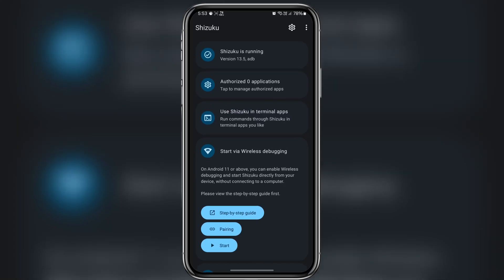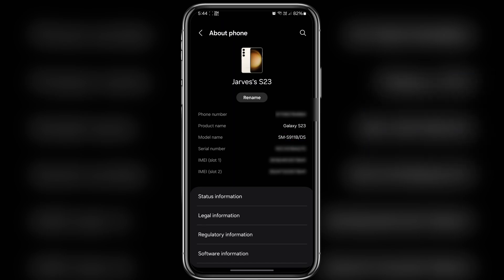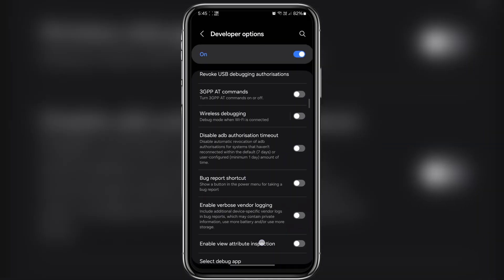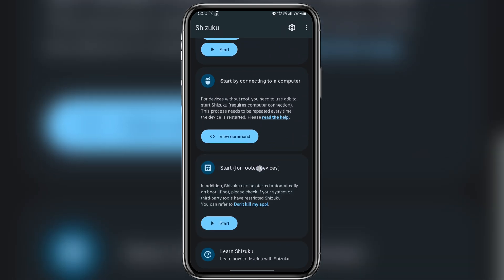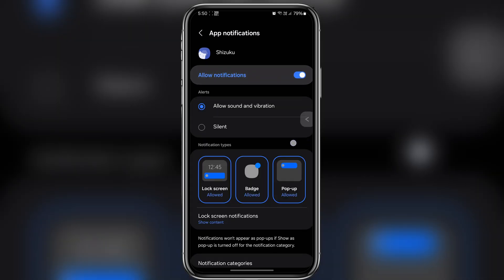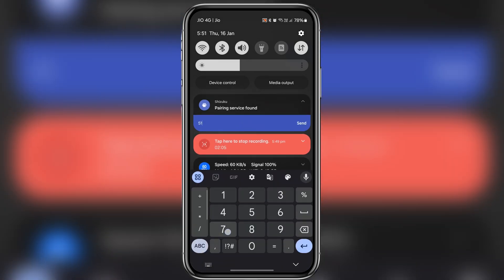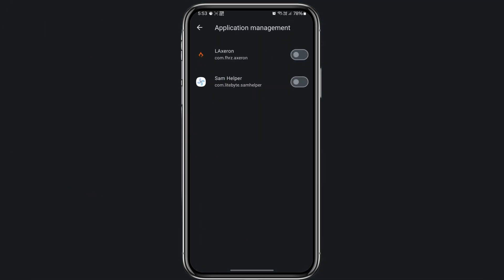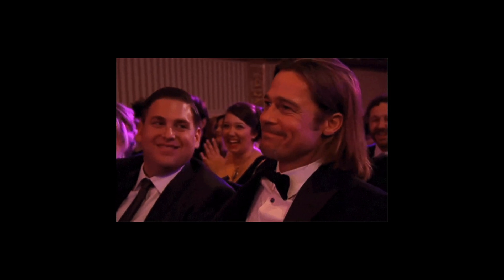How To Install Shizuku Without Root | 2026 | Setup Shizuku Easy way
How To Install Shizuku | Without Root | 2025 | How To Setup SHIZUKU |  How To Install Shizuku On Android. What Is Shizuku App & Shizuku Setup

Learn how to install Shizuku on any Android device without root using this latest 2025 method! 🚀 This step-by-step guide will help you set up Shizuku on Android without a PC or root access. Whether you're running Android 15, Android 14 or older versions, this method works perfectly with wireless debugging and avoids the need for Magisk. This method is compatible with devices from popular brands like Samsung, Redmi, Poco, Realme, Vivo, Oppo, Xiaomi, OnePlus, and Motorola.

Why Use Shizuku?
Access advanced Android tools without rooting.
Avoid the risks of rooting, such as voiding your warranty.
Works with Android 14 and older versions.

Key Benefits of This Method:
✅ No root or PC required
✅ Safe and easy to follow for beginners
✅ Compatible with all Samsung devices and other Android devices
✅ Works on Android versions that support wireless debugging

⚠️ Important Note:
Shizuku’s services stop working after a device restart. You’ll need to repeat the pairing and activation steps to get it running again, as the “start on boot” feature is only available for rooted devices.

🔍 User Queries Covered:
how to install Shizuku without root, how to install Shizuku on Android, how to install Shizuku on Android 14, how to install Shizuku app, Shizuku app setup Redmi, Shizuku app setup Samsung, Shizuku install with options